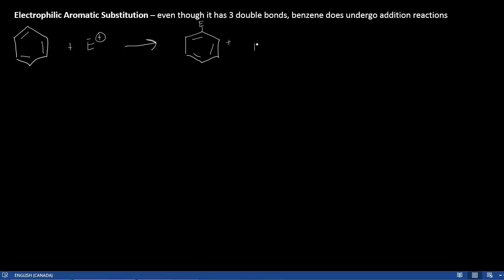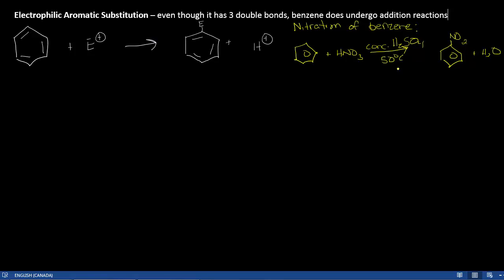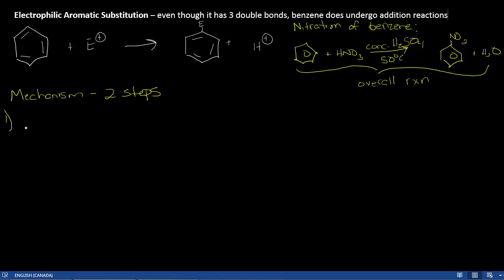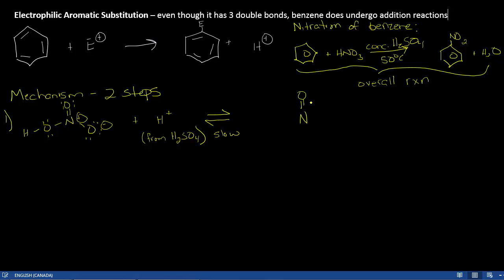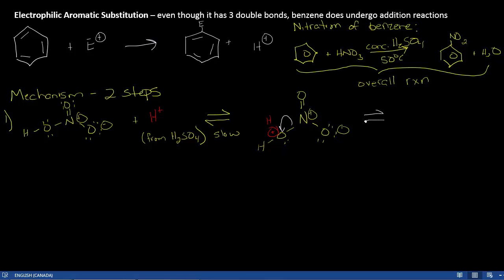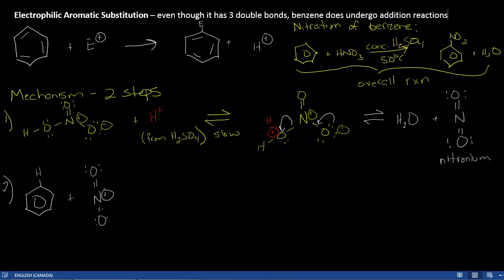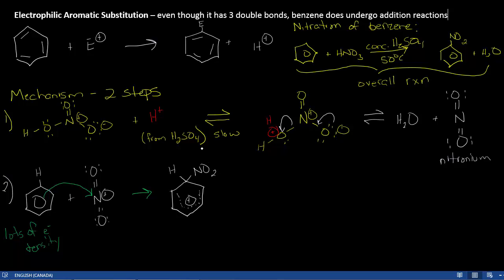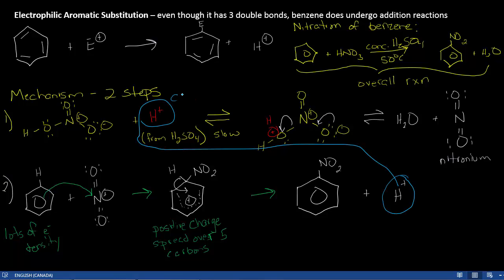Electrophilic Aromatic Substitution Nitration Mechanism